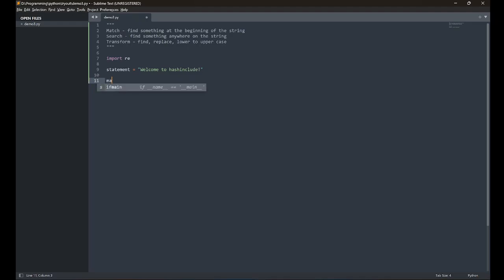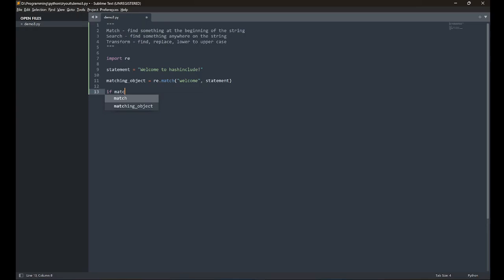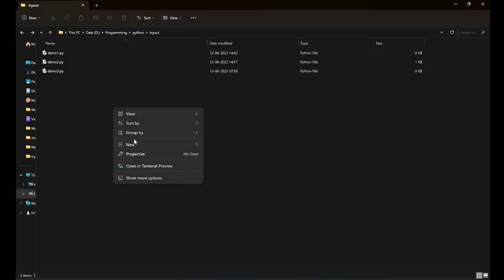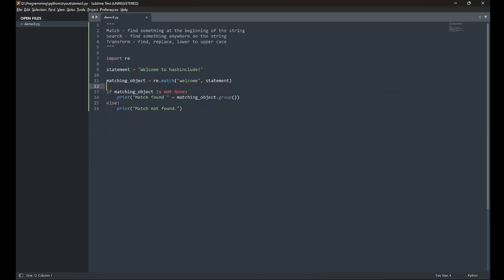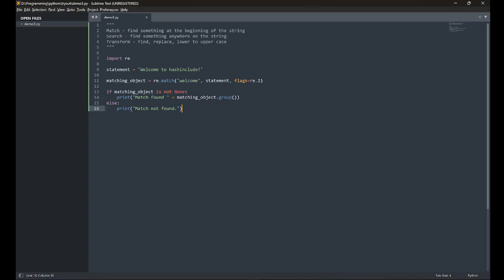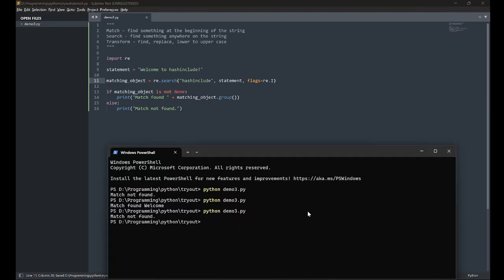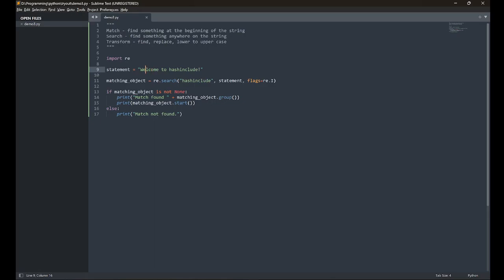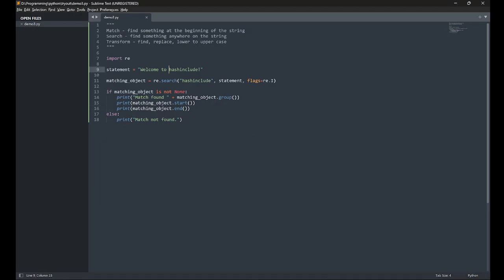Regular Expression in Python | Match and Search RegEx in Python | Python Programming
In this video you will learn very basic regular expressions like Match and Search in Python.